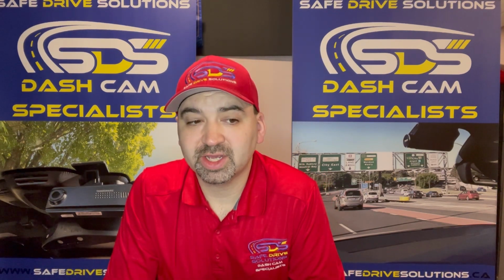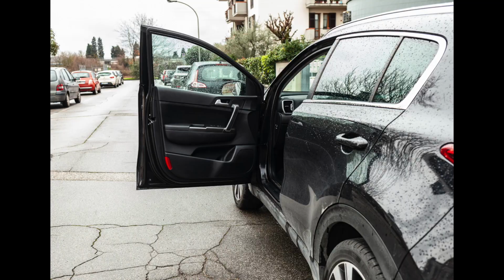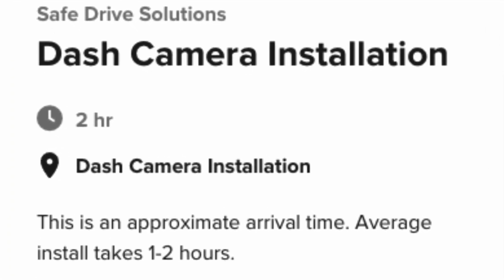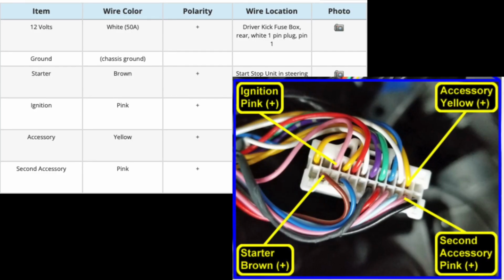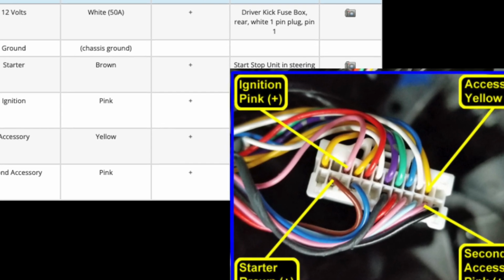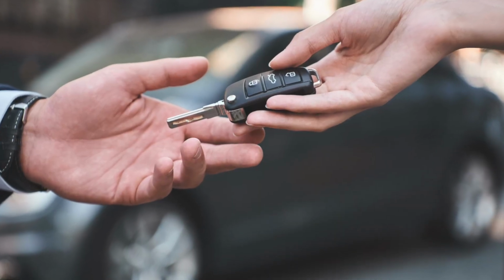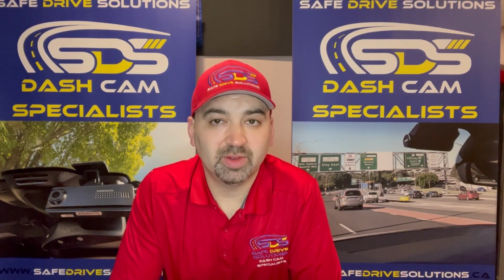Dash Cam Install Appointment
Dash Cam Install Appointment how we operate at Safe Drive Solutions